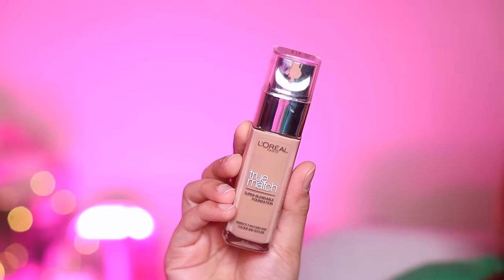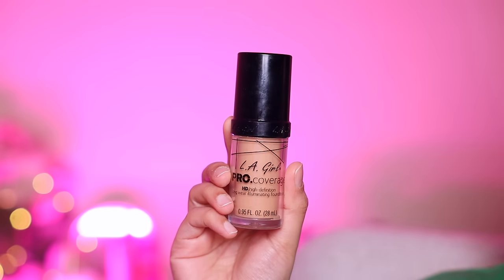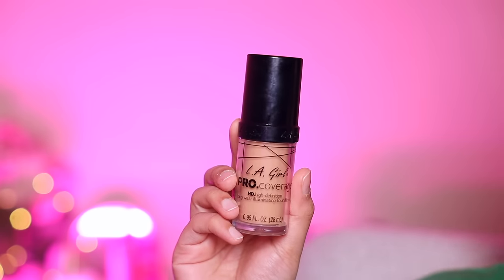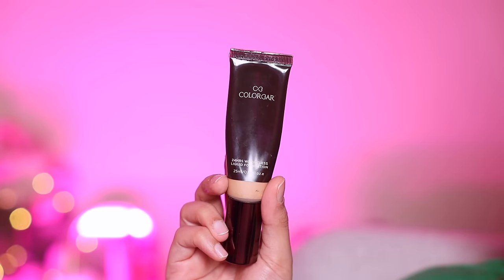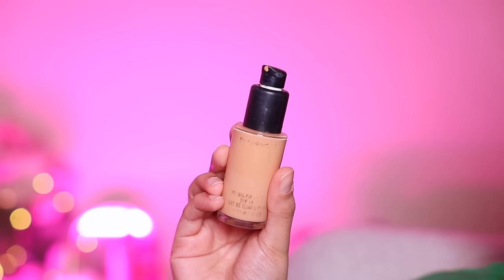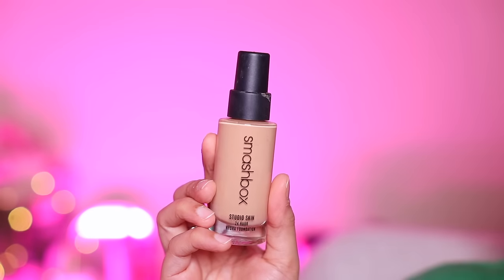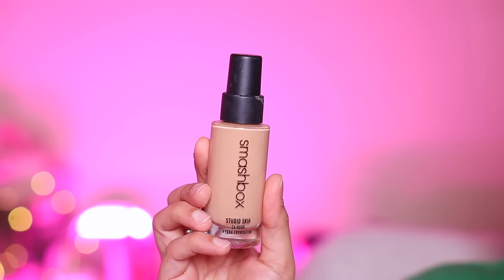Top 5 FLAWLESS BASE Foundations 2023 - You Cannot Go Wrong With These *Unsponsored*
The ones that help me in achieving the most flawless base 🥰

L'Oreal Paris True Match Super-Blendable Foundation - 5W Warm

L.A Girl Pro Coverage Illuminating Liquid Foundation - Nude Beige

Colorbar 24Hrs Weightless Liquid Foundation - FC 4.1

M.A.C Studio Fix Fluid SPF 15 - NC35

Smashbox Studio Skin 24 Hour Wear Hydra Foundation - 2.2

▼ WORK ENQUIRIES ▼